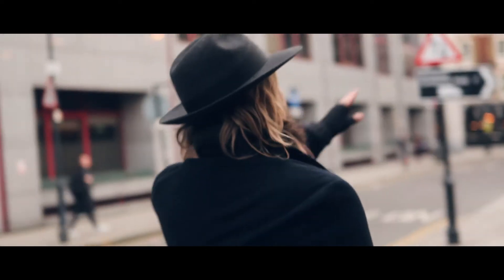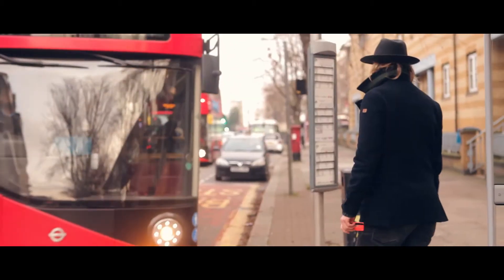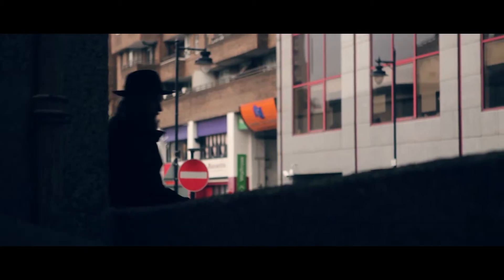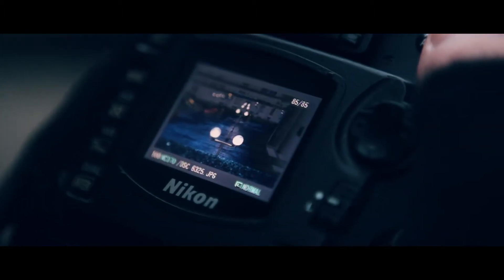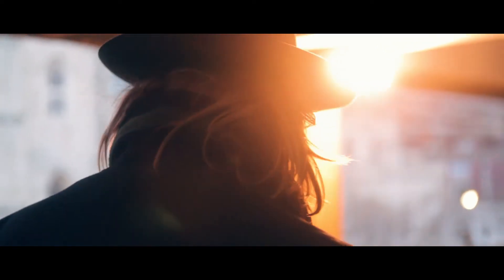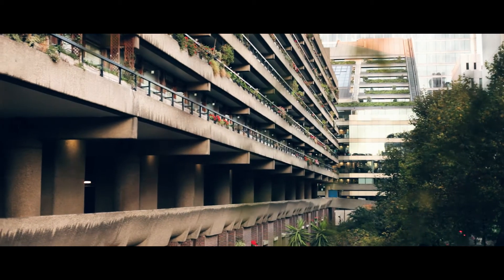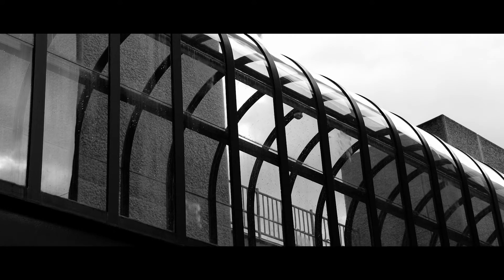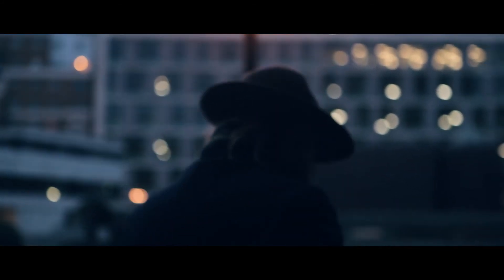Photography in the Barbican | Pawel Ceranka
An interview with my friend Pawel Ceranka about his passion for photography, combining it with his love for brutalist architecture and the Barbican.